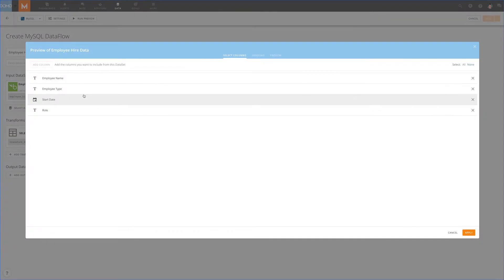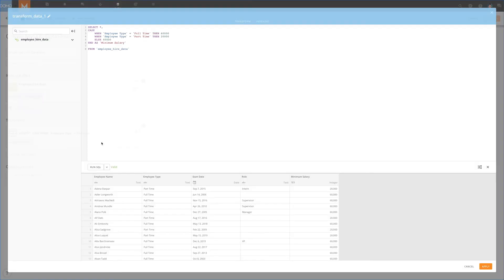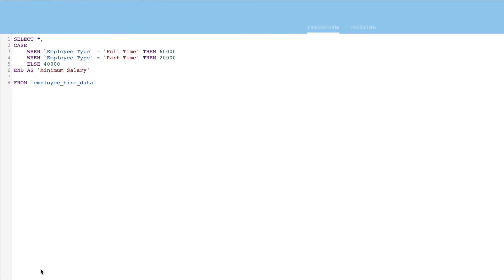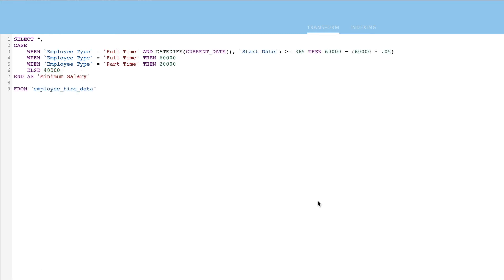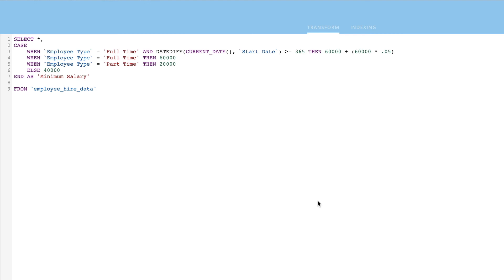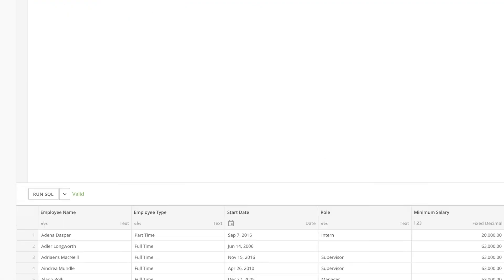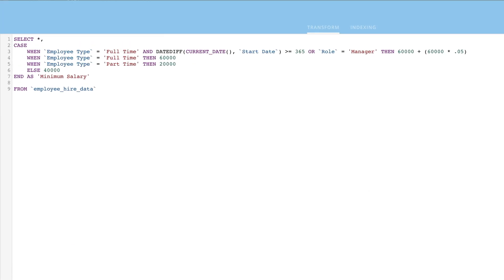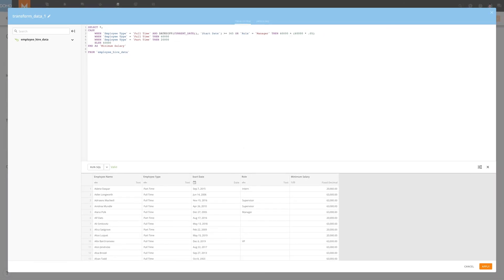Advanced Functionality of CASE Statements - And/Or Statements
Use And/Or Statements to specify advanced criteria for CASE Statements.